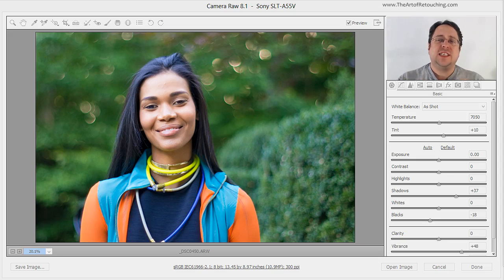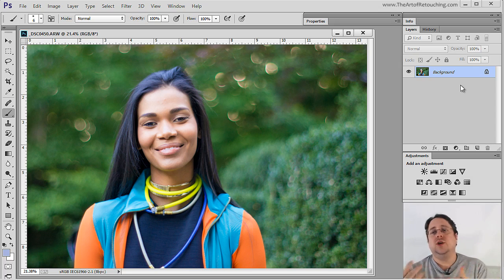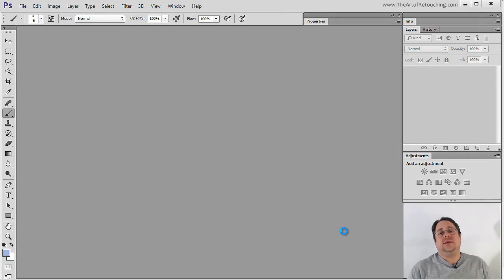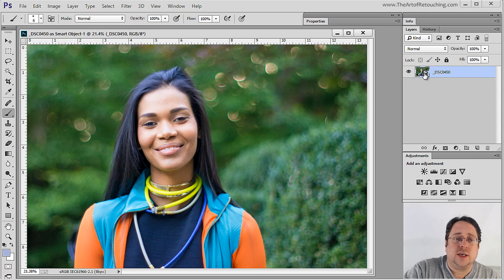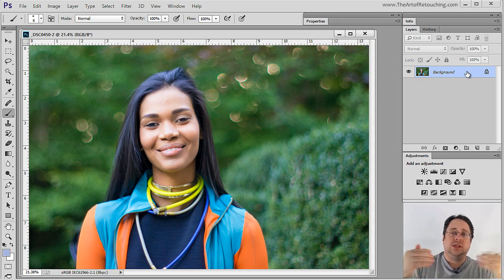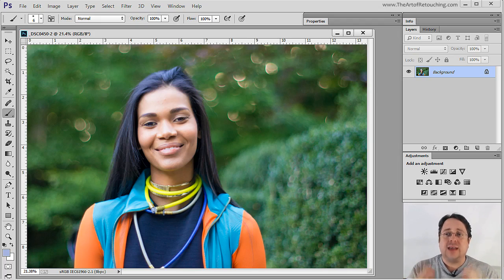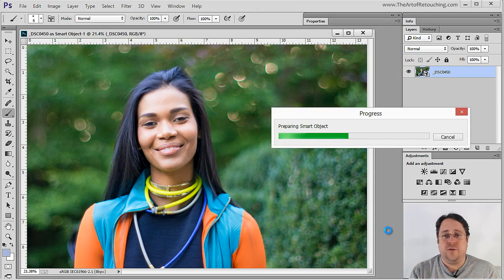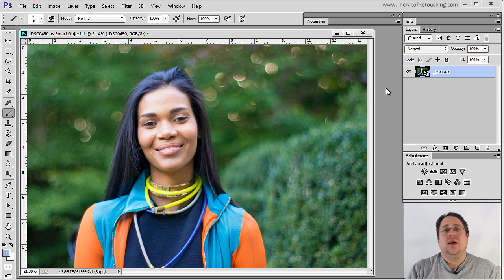Adobe Camera Raw Tutorial | Open Image vs Open Object - Photoshop Tutorial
- This Photoshop Tutorial teaches you the difference between opening up a raw file from Camera Raw as "Open Image" or as "Open Object". While the former opens up your image as it is, the latter lets you make changes on your raw files , even after you have started working in Photoshop.

It does this by opening up your images as Smart Objects. Even if you do not fully use the power of Smart Objects, this tutorial will show you how, even in the simplest method possible, it will easily change the way you work on your images in Photoshop.

Opening a Raw File from Camera Raw

When you try to open a raw file, Photoshop will use Camera Raw to open up that image for you. This will give you access to the powerful on-hand tools to help you retouch your photo outright. We've discussed all the sliders and adjustments you can play with, but when you're done, you will want to go into more detail by opening the image into Photoshop.

Notice that at the bottom right part of Camera Raw, you have the option of opening your image into Photoshop with the "Open Image" button. Clicking on this automatically opens up your file into Photoshop, as the standard Background layer. It will convert the Raw 1's and 0's into pixels that can be damaged in Photoshop with cloning or painting on that layer.

This is called Destructive Editing. This leson is going to break that bad habit. It's not your fault. You didn't know any better.

Open Image

Once you're in Photoshop, your image will now be displayed as a background layer, and you can make your changes on your photo as it is. The pixel information of the image has now been defined, and you're making your adjustments on a solid, pre-pixelated photo. What does this mean?

When you zoom in really close into your photo, you can see the tiny little boxes of pixels in every area of your picture. These pixels make up your whole image, and whatever Camera Raw slider changes you've made are now lost at this point. It's kind of like painting on canvas with acrylics. They dry in minutes to hours. Once the paint dries, you either leave it, or paint over the top of it. You need to work quickly, and accurately.

Open Object

Let's open up your raw file into Camera Raw again, shall we? This time, before you click on the "Open Image" button, hold down the SHIFT key. What just happened? The "Open Image" button now changes into the "Open Object" button.
Clicking on this new button opens up your raw file into Photoshop, but you'll notice that the image layer now bears your file name and not simply "Background". You also get a little icon in your image layer that tells you it is now a Smart Object.

Double-click on your icon, and amazingly, your image opens up once again into Camera Raw, where all of your previous changes still reside. You can now make all new adjustments on the different sliders that you want. Click "OK", and you'll go back into Photoshop. Need more changes? Double-click on your image again, and make your revisions in Camera Raw until you're fully satisfied. Can your basic pixelized background layer do that? Definitely not.

As with the previous analogy to painting on a canvas, you are now working with oil pant, that takes days to dry. You can take your time, and get it right.

The Big Difference

It may seem like such a simple thing, but this tiny detail makes an extremely huge difference when it comes to editing your photos the right way. Basically, "Open Image" lets you work on your image the way it is, while "Open Object" gives you the freedom to edit your raw file whenever you need to.

Lightroom, another Adobe product, will allow you to select an image, right click, and "Edit in Photoshop as Smart Object". This means that any changes you make in Lightroom with the Develop module will be passed along to Photoshop as an editable Smart Object. Like above, if you click on the layer, it will open up the image in Camera Raw

Only Camera Raw, amidst other raw processors, has the ability to let you go back and forth between itself and Photoshop in order to make changes on the raw file. This is the ultimate non-destructive workflow. When it comes to retouching professionally, this will mean more than you think.